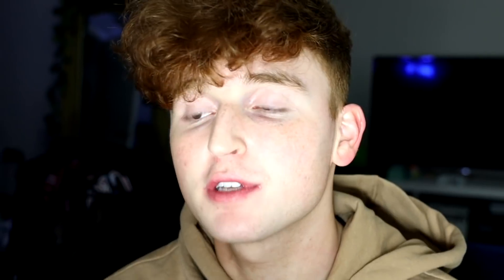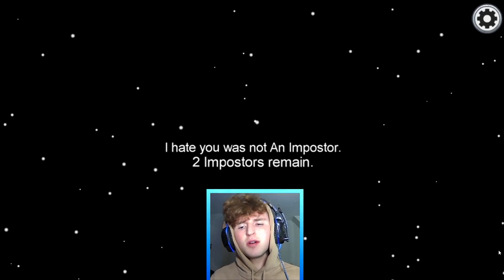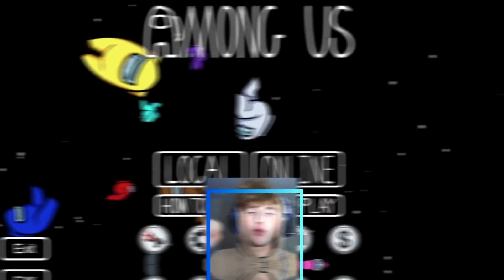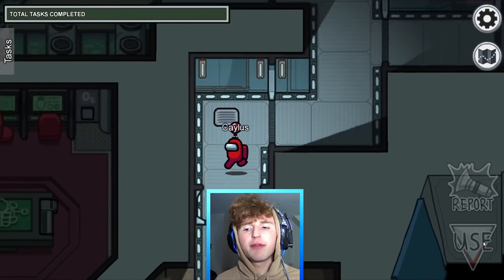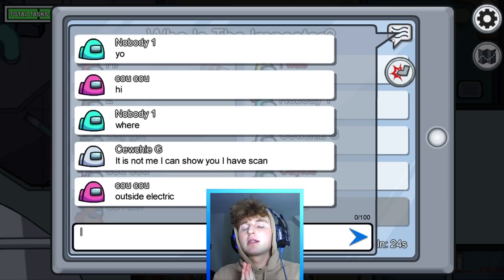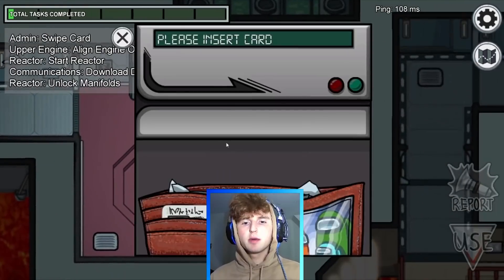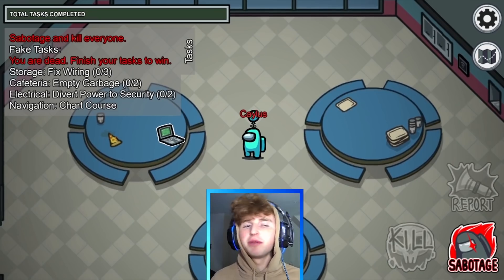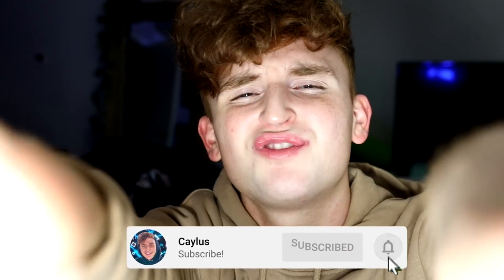Testing All GLITCHES In Among Us.. (IT WORKS)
50,000 likes for more AMONG US GLITCHES!! drop like now

🎮Gaming Channel🎮 @Caylus

I will gladly take down the video. Thank you!